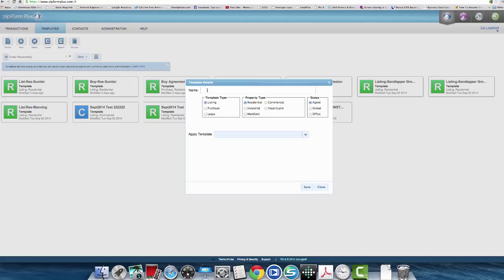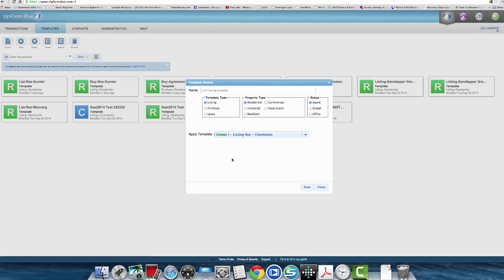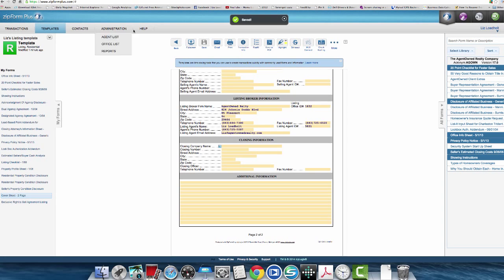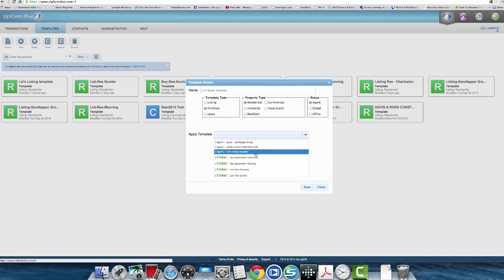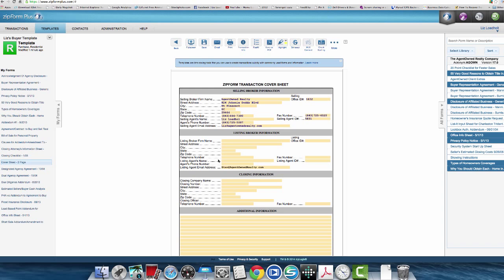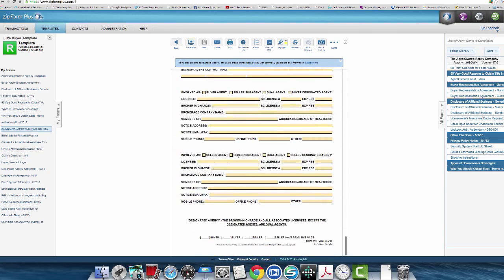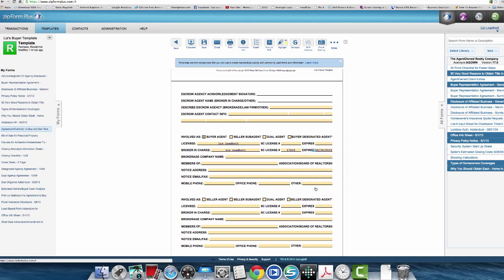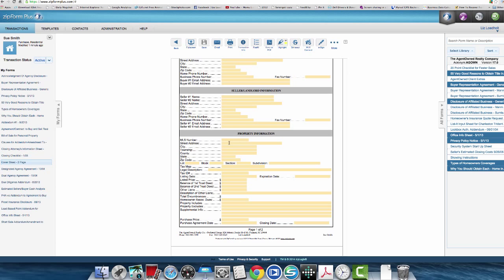Setting up templates in ZipFormPlus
Mama Liz shows how to set up personal templates in ZipFormPlus so that you will always have the correct forms when you are ready to list or sell a property.